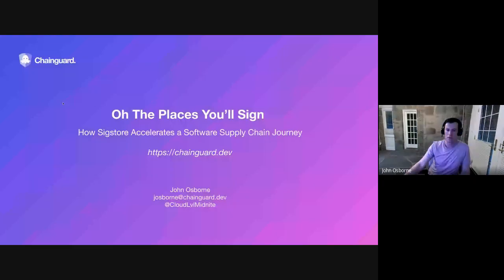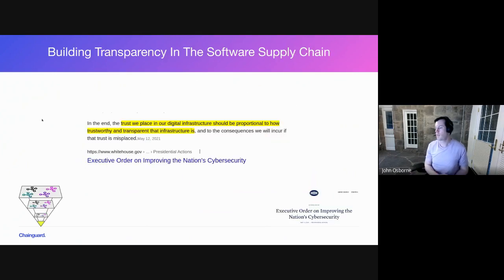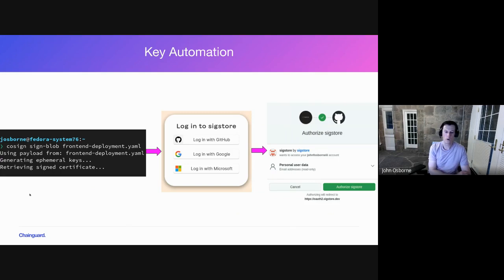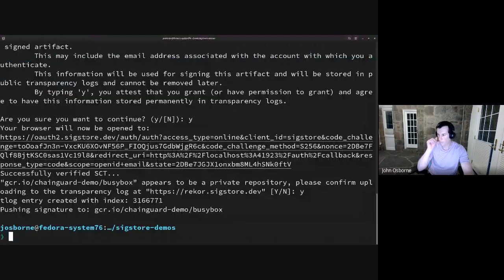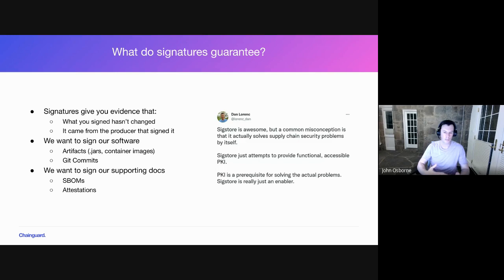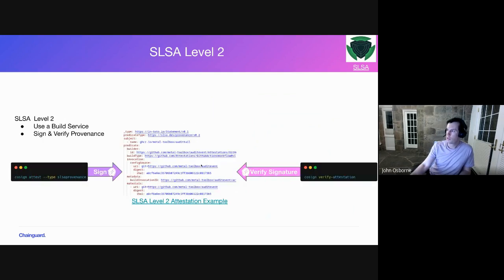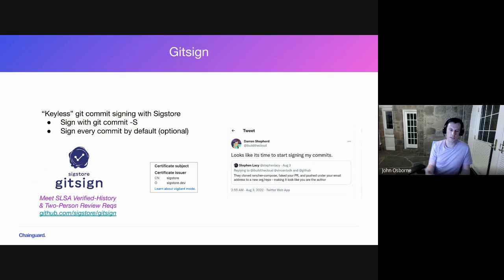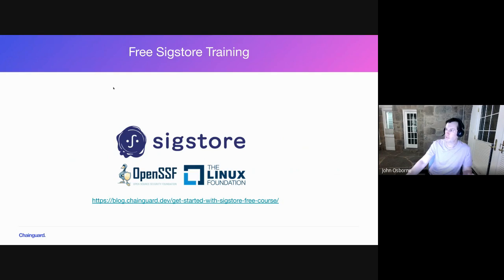Oh The Places You'll Sign